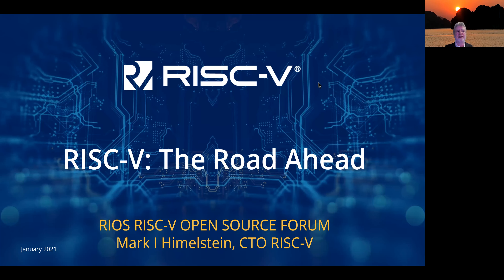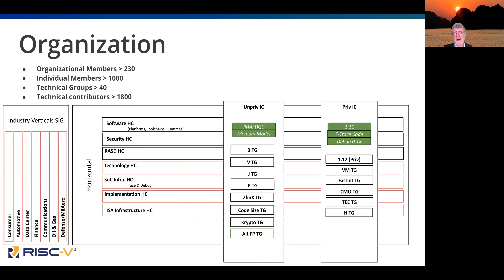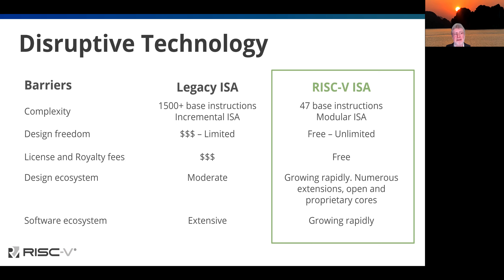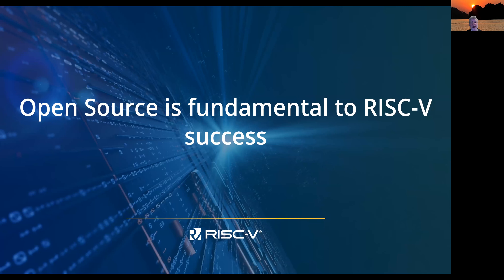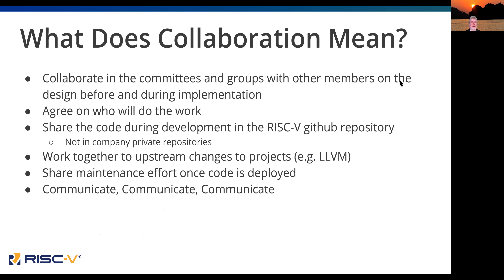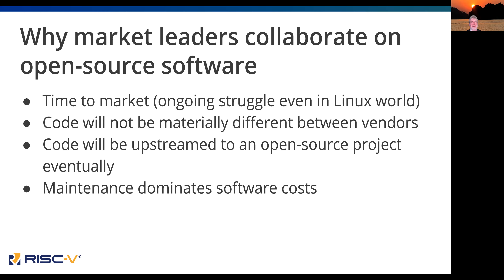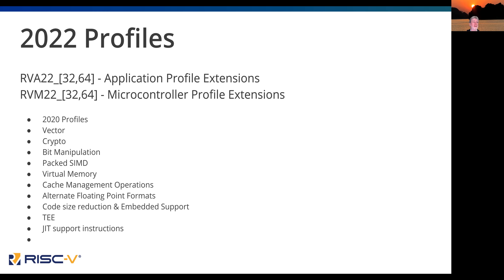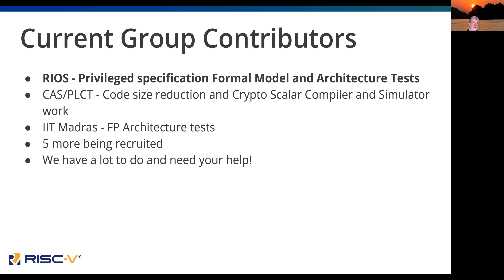markstalk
Mark's talk about RISC-V